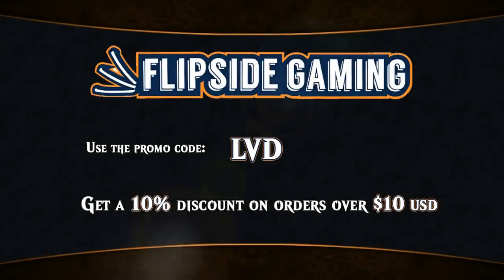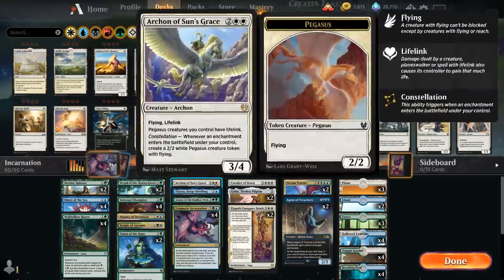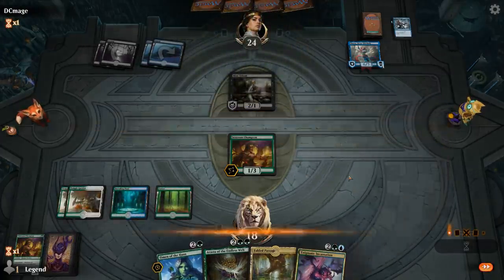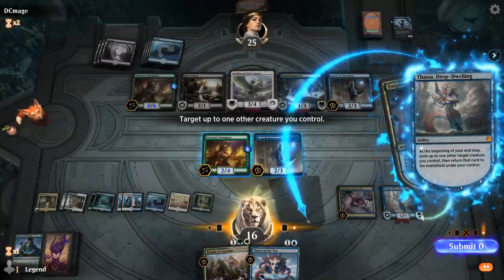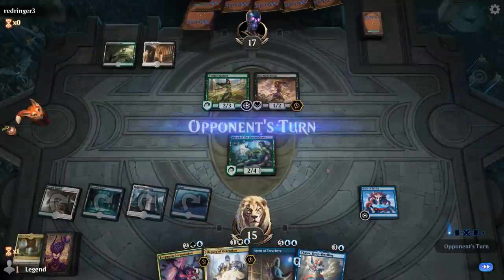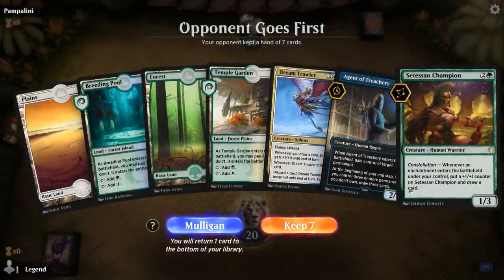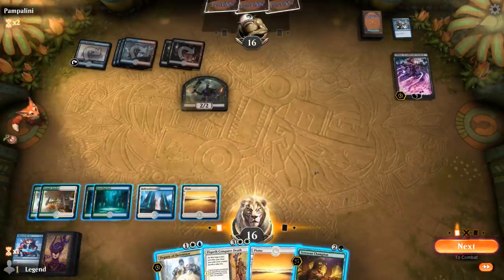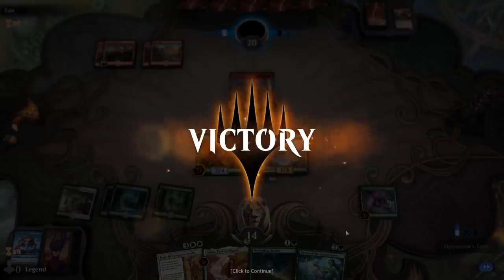MTG Arena - Standard - Enigmatic Incarnation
Magic the Gathering Arena deck tech & gameplay with Enigmatic Incarnation in Standard.

Match 1: 09:41
Match 2: 24:19
Match 3: 31:18
Match 4: 39:17
Match 5: 42:47